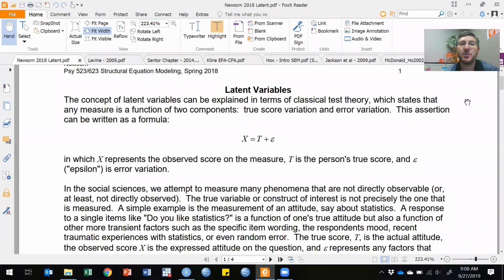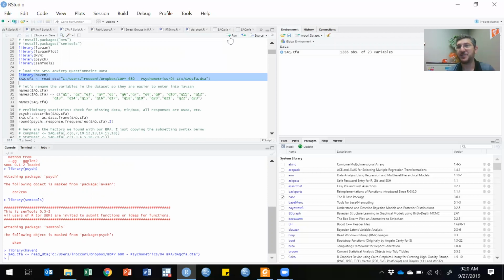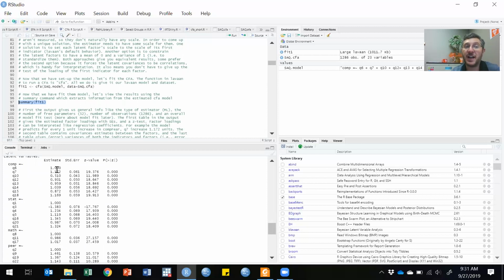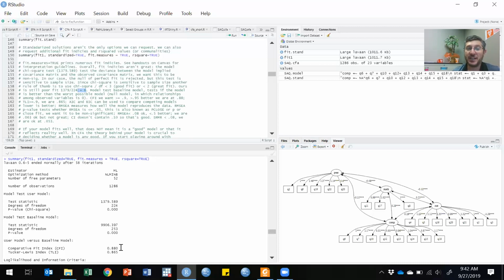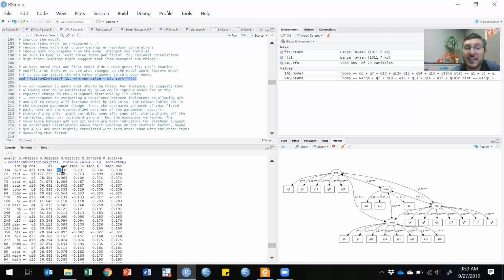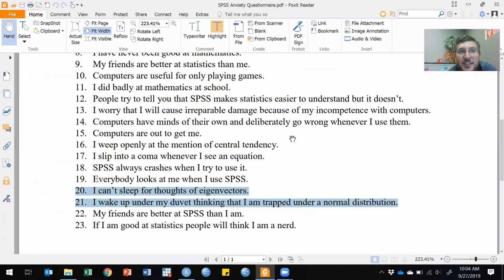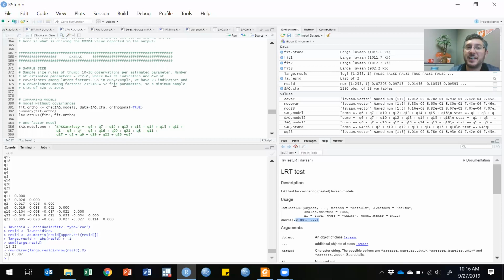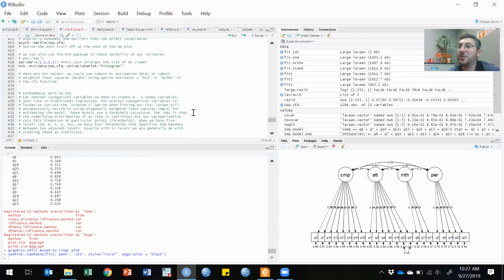CFA Video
Intro to CFA